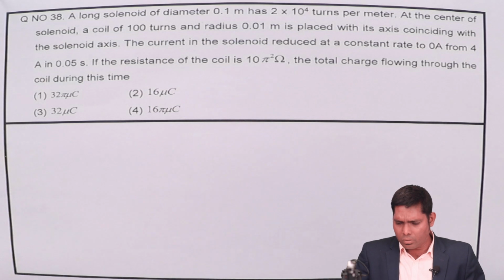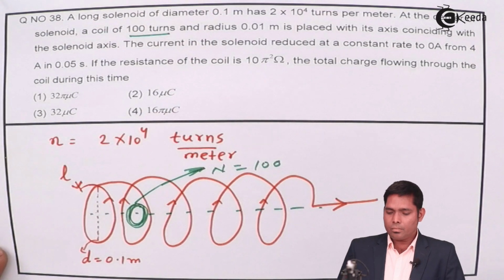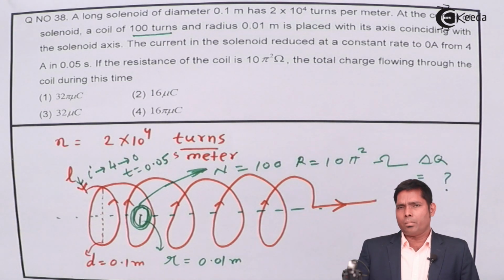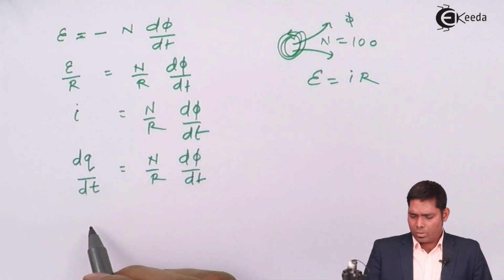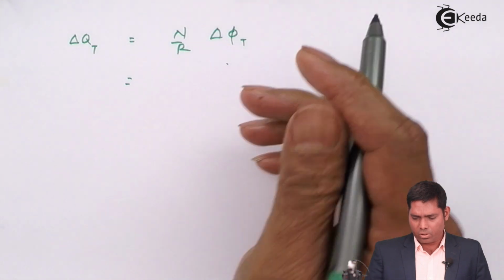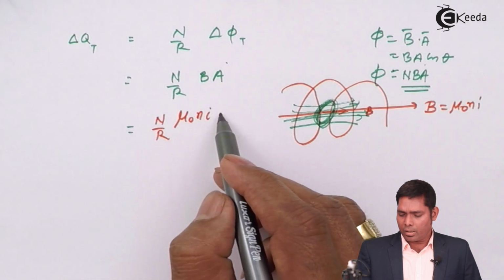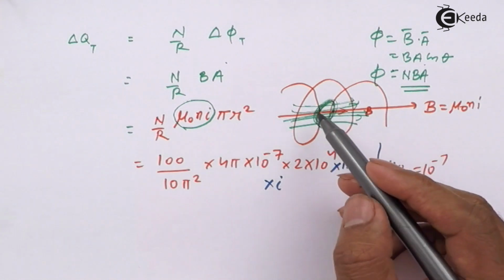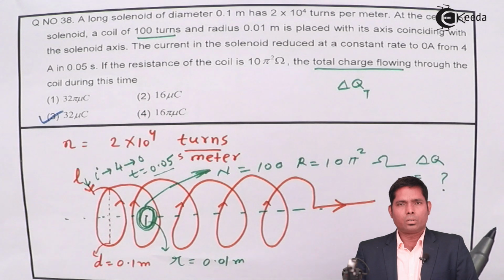NEET 2017 Physics Paper Solution - Question 38 - NEET Physics Paper Video Solution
Happy Learning : )